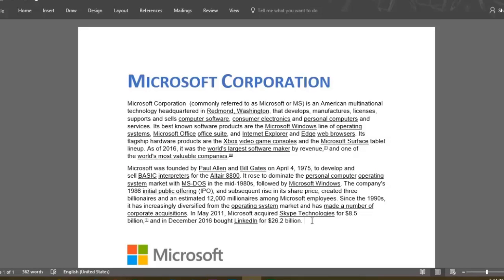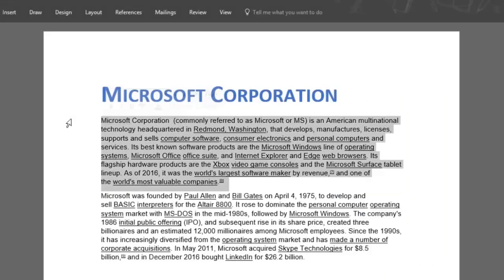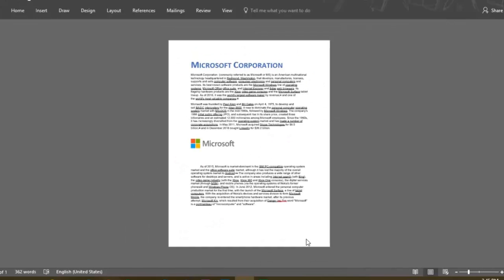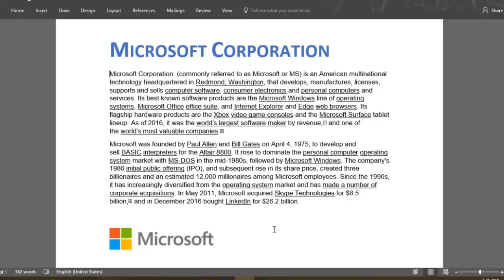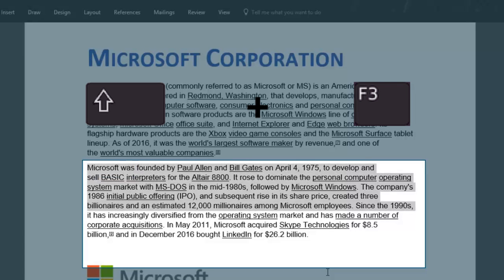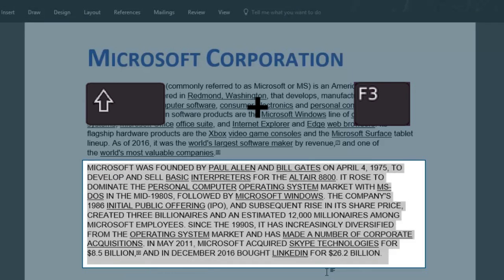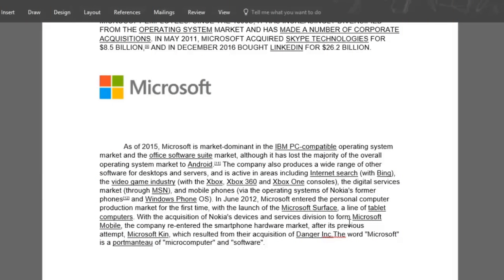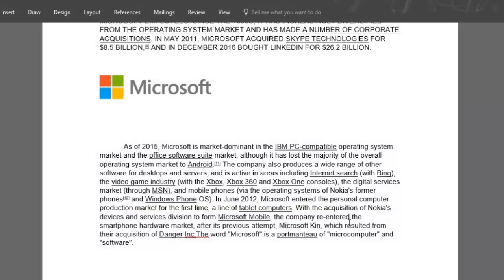Practical Word 2016 Shortcuts #2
This video shows you how to Use Shortcuts, Burn to learn focuses on a simple way to solve this problem. We show you
how to 1) use 5 more different shortcuts, 2) use the ¨Shift¨ Key with others to create them, 3) use the ¨Ctrl¨ Key to create other shortcuts . Learning how to use SHORTCUTS is what this video is